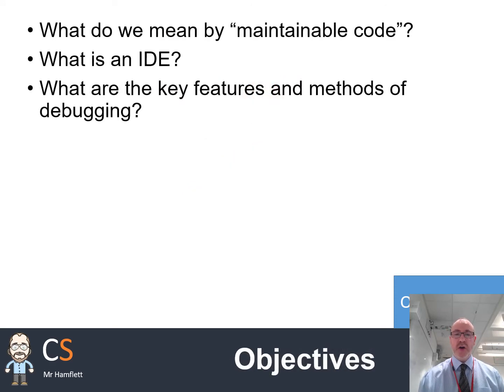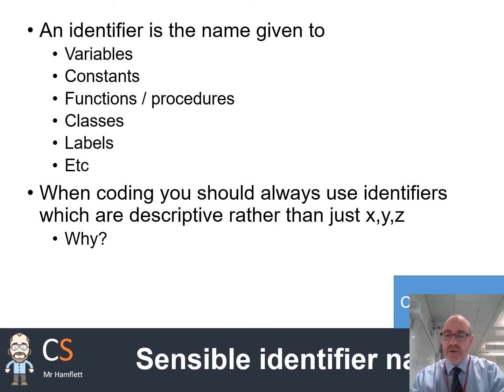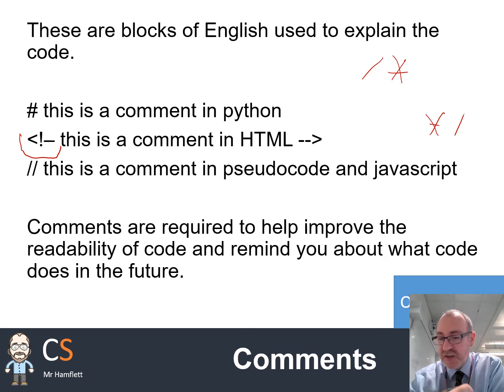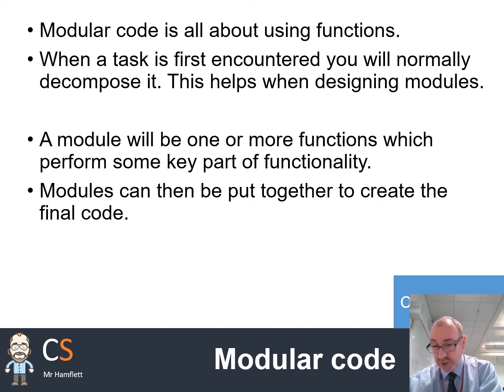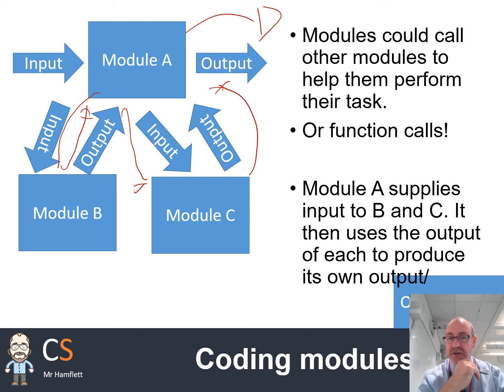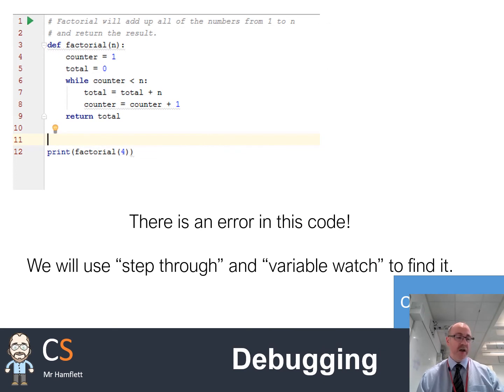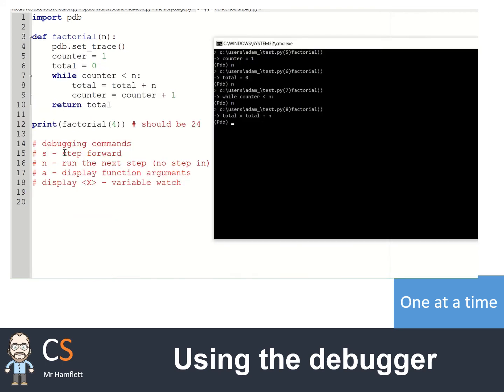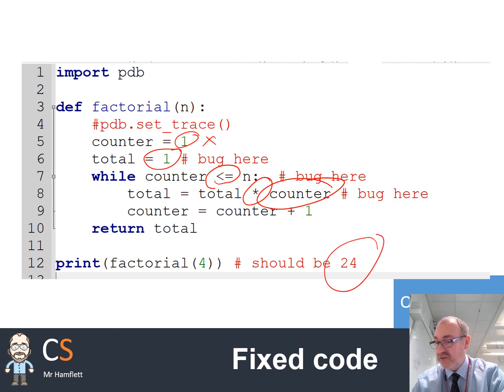OCR GCE - IDE, debugging and code maintainability - Remote learning lesson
This video covers three interlinked topics -

IDE
Debugging tools
Code maintainability.